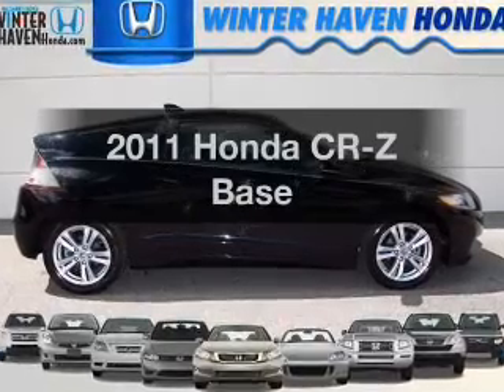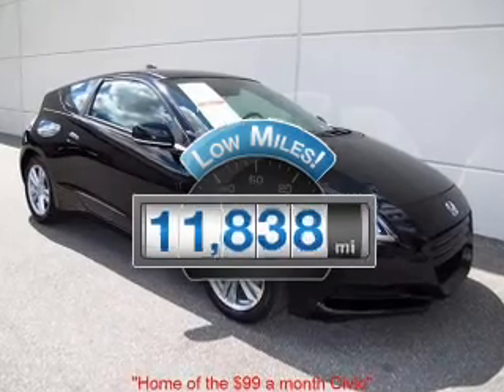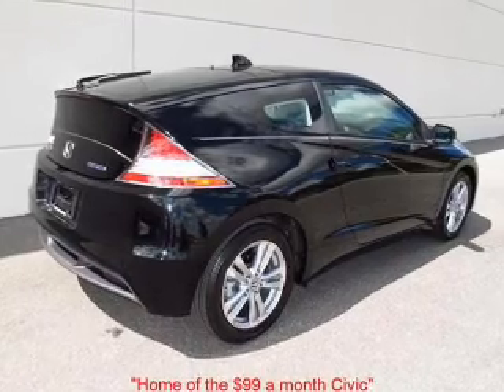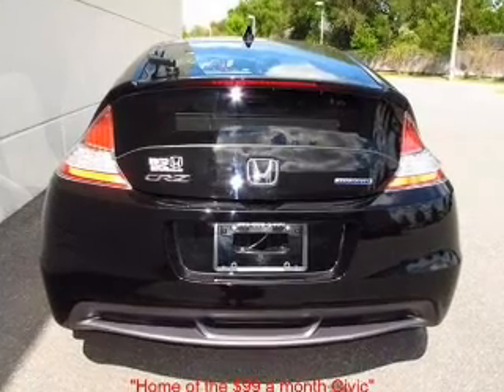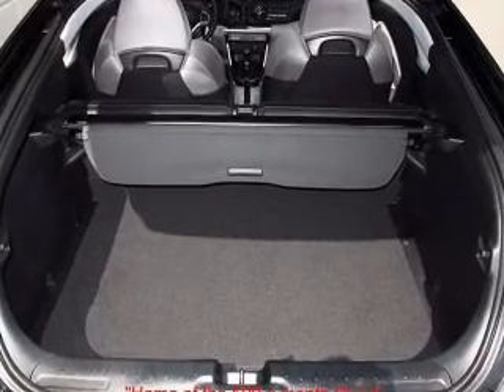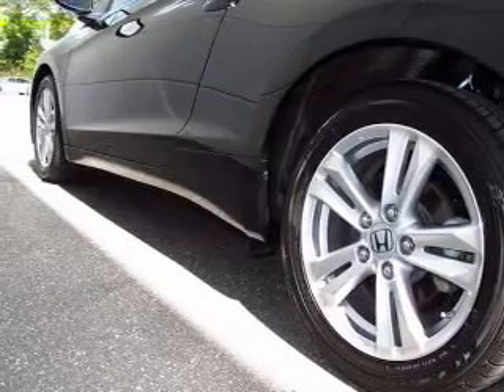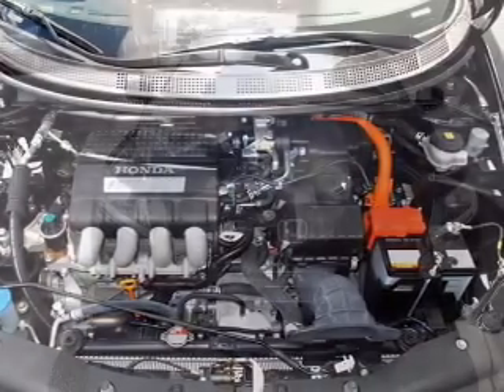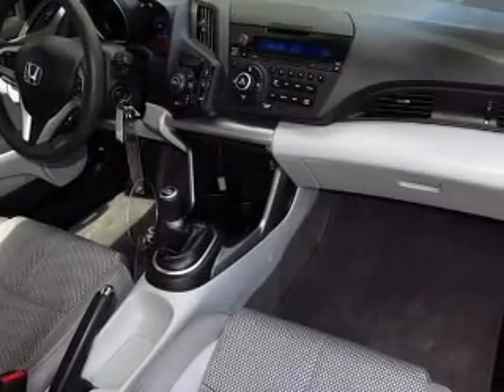2011 Honda CR-Z - Winter Haven FL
Year: 2011
Make: Honda
Model: CR-Z
Trim: Base
Engine: 1.5 liter inline 4 cylinder 16 valve
Transmission: 6-Speed Manual
Color: Black
Mileage: 11838
Address:
6395 Cypress Gardens Blvd